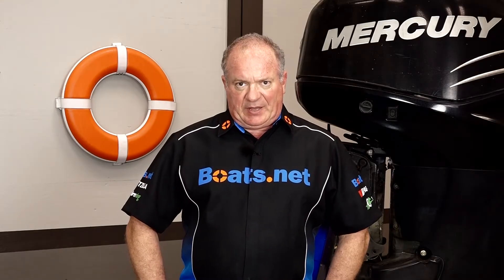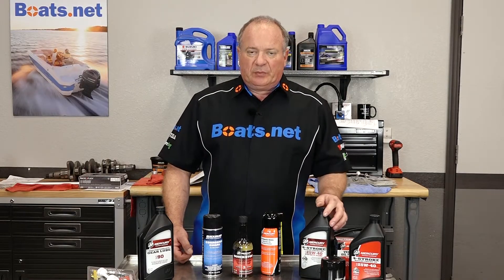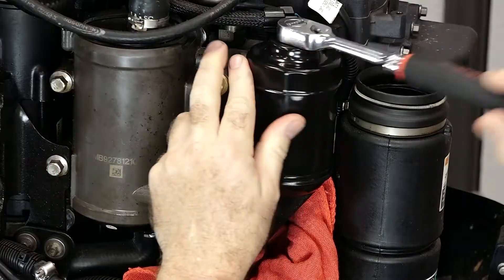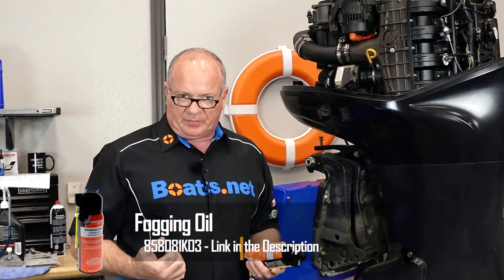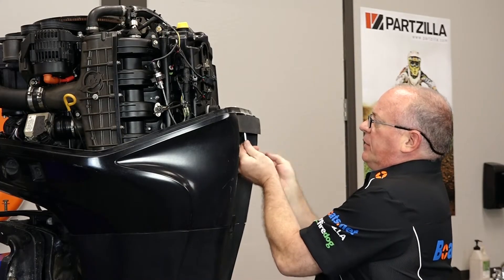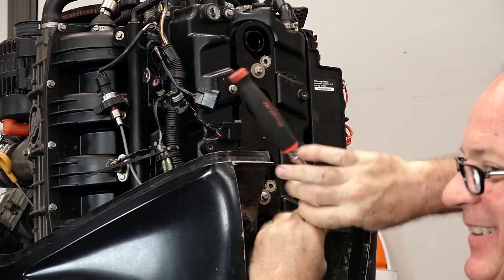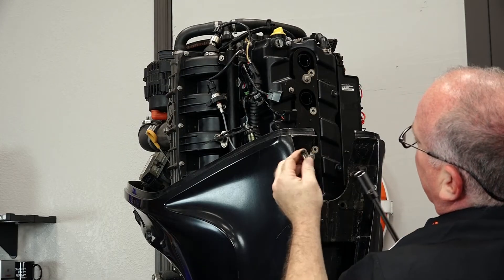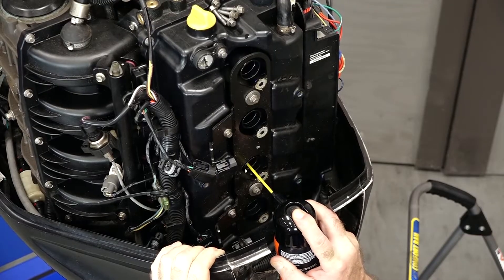How to Winterize an Outboard Motor | Winterizing a 4 Stroke Outboard Motor | Boats.net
Winterizing an outboard motor is an essential part of your year-round maintenance process. Ethanol fuel and moisture are primary culprits when it comes to engine damage over the winter, and protecting your engine from both will help ensure that come spring, your motor will start back up without any problems.

Prepping your outboard for winter storage involves changing the engine oil and changing the lower unit oil in your outboard. We have videos that can help you with each of those parts of the process:

Then, John will help you prep your outboard for winter with his outboard winterization checklist, including treating the fuel, using fogging oil to protect the combustion chambers, and spraying the motor with an anti-corrosion treatment to protect your engine during the winter months.

VIDEO HIGHLIGHTS:
Fuel system treatment - 1:16
Combustion chamber fogging - 2:00
Anti-corrosion treatment - 6:00

In the video we’re working with a Mercury 200XL Verado outboard motor, but you may have similar steps for your Mercury outboard.